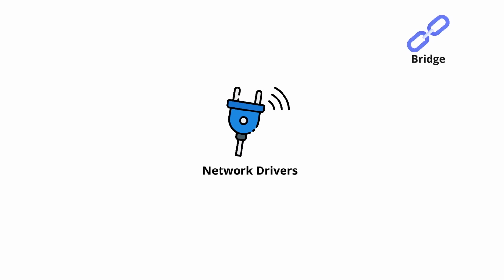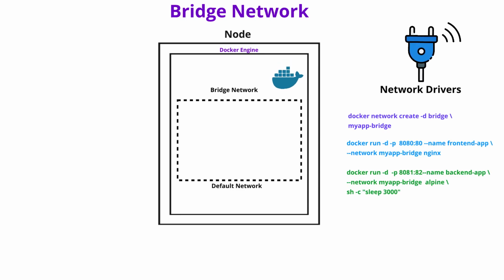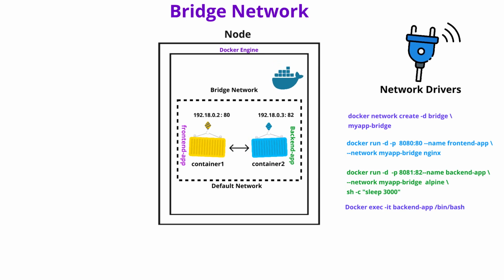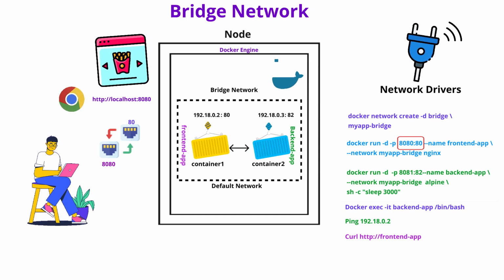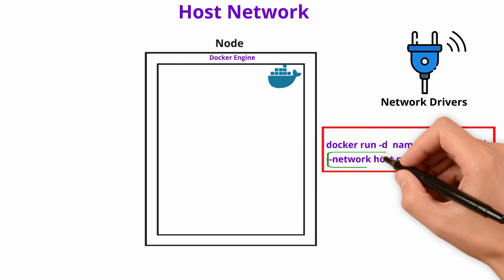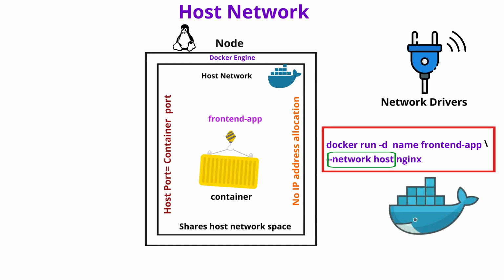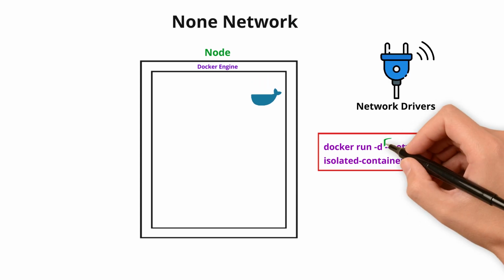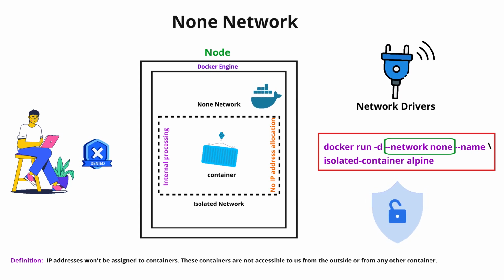Docker Networking MADE EASY with Visual Animation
In this video, you'll learn everything you need to know about Docker networking, including:

1) What are Docker network drivers?
2) How Bridge, Host, and None work
3) When to use each type of network
4) Real-world Docker commands and use cases
5) Visual examples that make concepts crystal clear
Perfect for DevOps engineers, cloud professionals, and Docker beginners!

Docker Commands Used

docker network create -d bridge myapp-bridge
docker run -d -p 8080:80 --name frontend-app --network myapp-bridge nginx
docker run -d -p 8081:82 --name backend-app --network myapp-bridge alpine sh -c "sleep 3000"
docker run -d --name frontend-app --network host nginx
docker run -d --network none --name no-network-alpine alpine sleep 3600